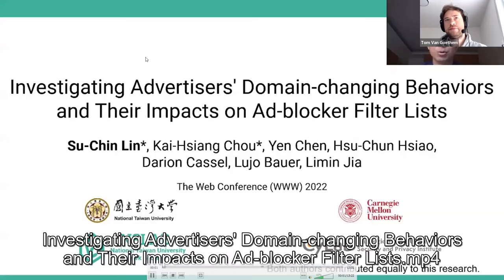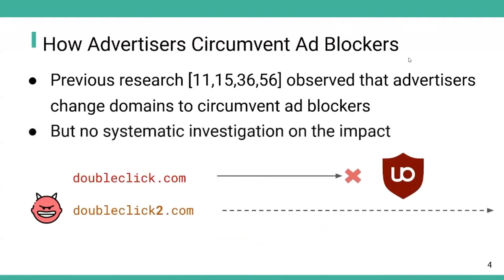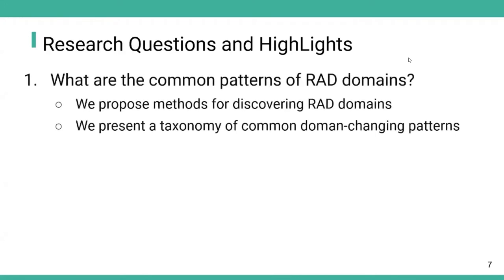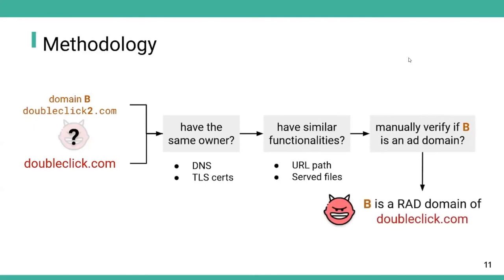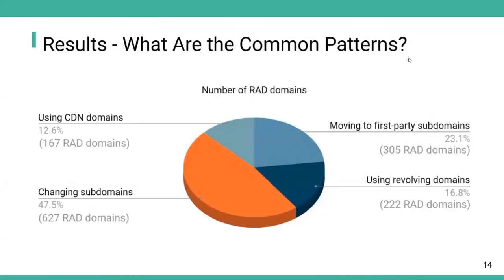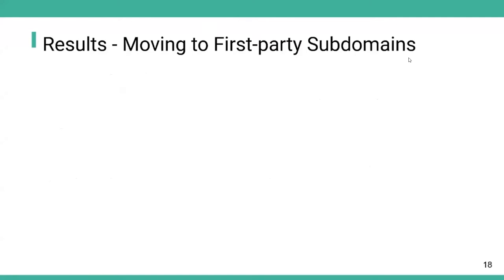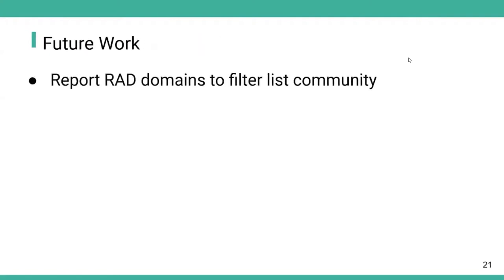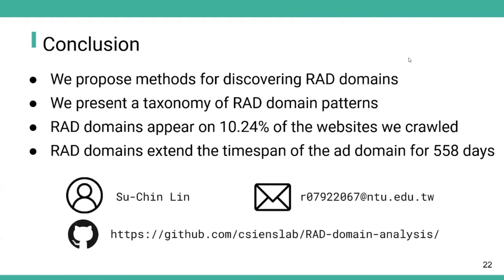Investigating Advertisers' Domain-changing Behaviors and Their Impacts on Ad-blocker Filter Lists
Security, Privacy, and Trust: Measurement & Surveys

Su-Chin Lin, Kai-Hsiang Chou, Yen Chen, Hsu-Chun Hsiao, Darion Cassel, Lujo Bauer and Limin Jia: